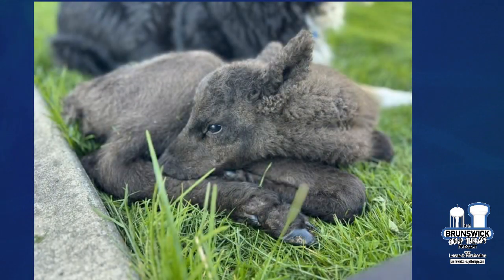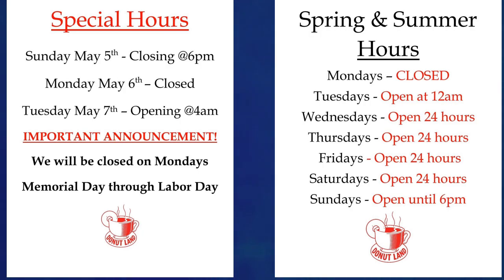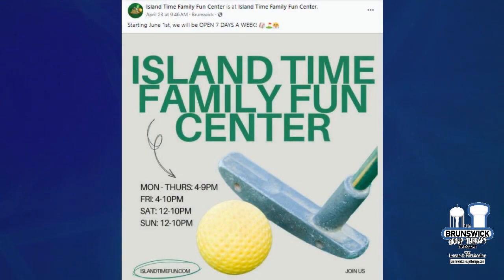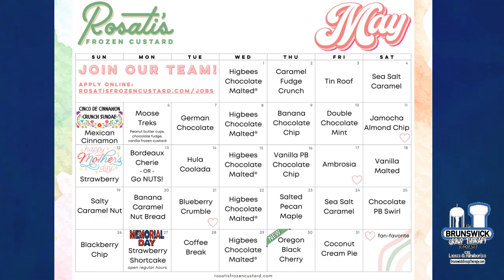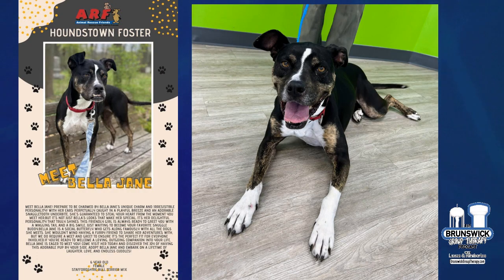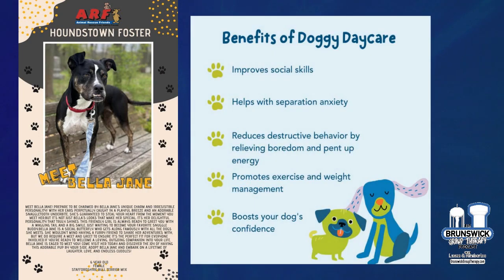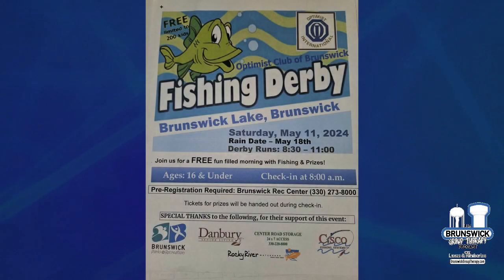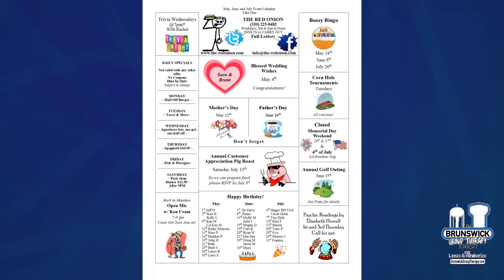#50: Ban Pie!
Hosts:
Lucas Merkel & Kimberlee Nagy Bublik

Mentions:
Spring Mist Farms,
Hayyy Farms,
Brunswick Fire Department,
Brunswick City Hall,
Celestes Tasty Treats,
Tom & Jerry Ice Cream,
Rosatis Frozen Custard,
Houndstown USA,
Brunswick Recreation Center,
Brunswick Optimist Club,
Red Onion,
Paninis Brunswick,
& more!